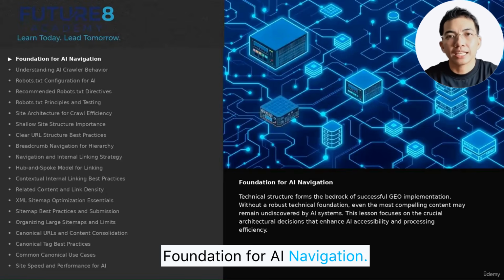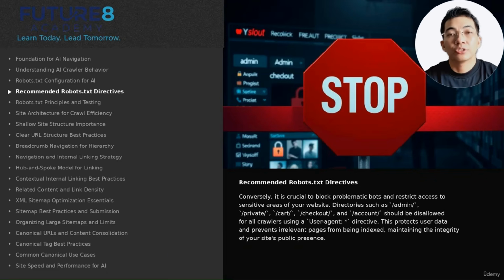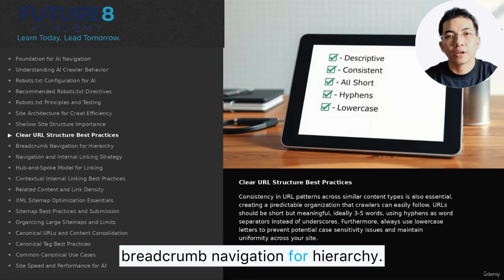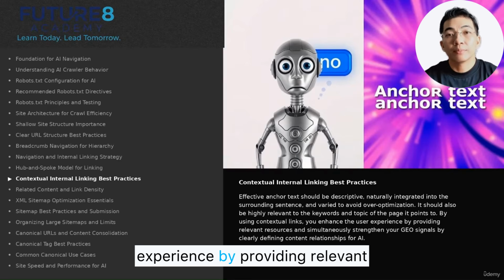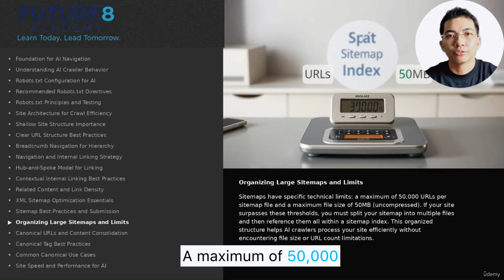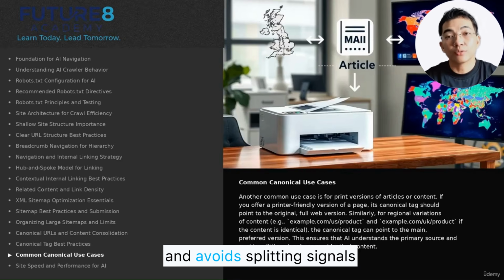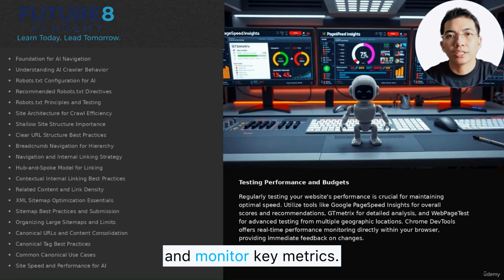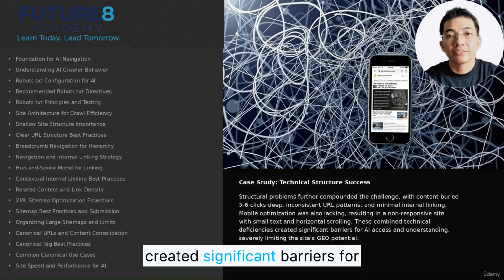How Generative Engine Optimization (GEO) |AI Search Optimization PART 5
🚀 The Future of Search is Here: Generative Engine Optimization (GEO)

Search is evolving faster than ever. Traditional SEO is no longer enough in a world powered by AI, large language models (LLMs), and generative search engines.

In this video, you’ll discover how Generative Engine Optimization (GEO) is transforming digital visibility — and how you can stay ahead of the curve.

🎯 What you’ll learn:
• How AI search engines retrieve and generate answers
• The core principles of GEO (Generative Engine Optimization)
• How to structure content for LLM understanding
• Strategies to influence AI-generated results, summaries, and citations
• How to position your brand as the “final answer” in AI search

💡 Why this matters:
Businesses are rapidly shifting toward AI-powered discovery. Those who understand GEO today will dominate tomorrow’s search landscape.

🎓 Introducing PC-ASO (Professional Certificate in AI Search Optimization)
A complete system designed to help you master AI search and turn this skill into a high-value consulting opportunity.

This isn’t just SEO.
This is the next evolution of digital visibility.